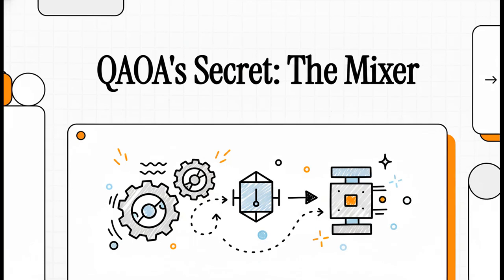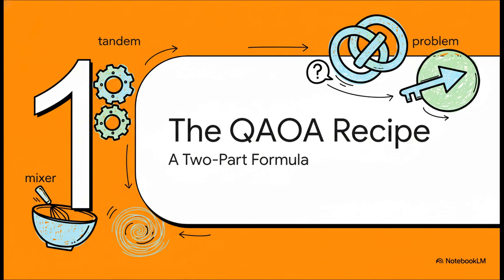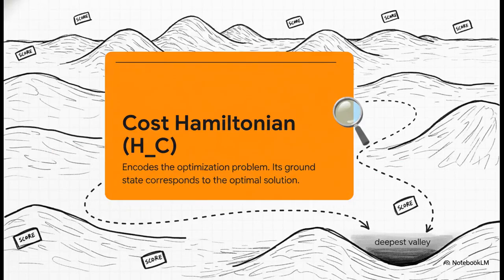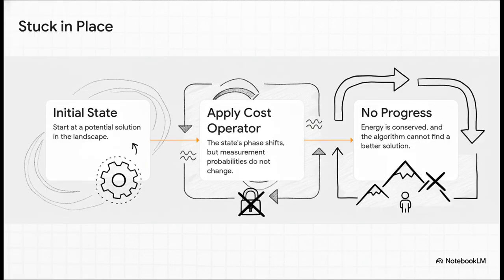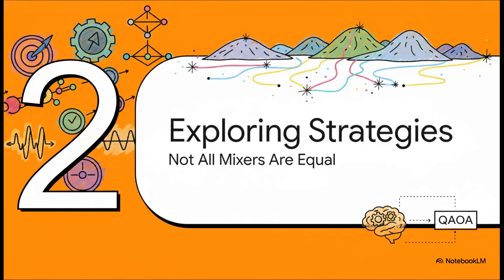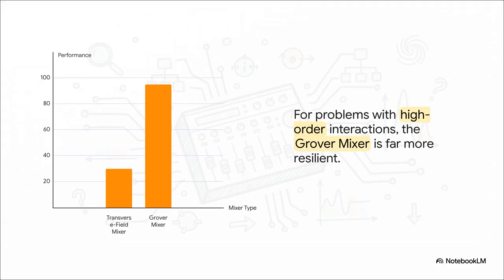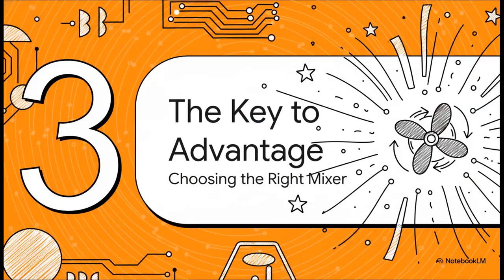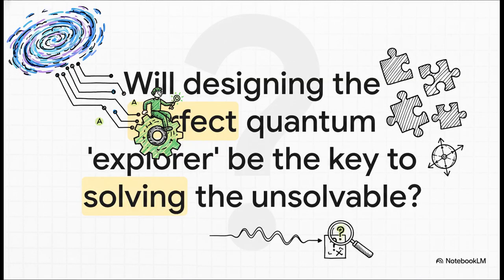QAOA's Secret: The Mixer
What actually makes the Quantum Approximate Optimization Algorithm (QAOA) explore possible solutions instead of getting stuck in one place?
The answer lies in a surprisingly simple but powerful idea: the mixer.

In this video, we unpack one of the most important components of QAOA—the mixer Hamiltonian—and explain why it plays a crucial role in guiding the quantum search process.

You’ll learn:

• Why QAOA needs both a cost Hamiltonian and a mixer
• How the mixer helps the algorithm explore the solution space
• Why poor mixer design can limit algorithm performance
• The intuition behind constraint-preserving mixers used in advanced QAOA research
• Why mixer design is one of the most active areas of quantum algorithm development

Understanding the mixer reveals the deeper mechanics of how QAOA works—and why improving mixer design could be key to achieving quantum advantage in optimization problems.

Series: Foundations of Quantum Computing
 1. The Impossibly Hard Choice
 2. The Architecture of a Choice
 3. QAOA: A Beginner’s Guide
 4. QAOA’s Secret: The Mixer